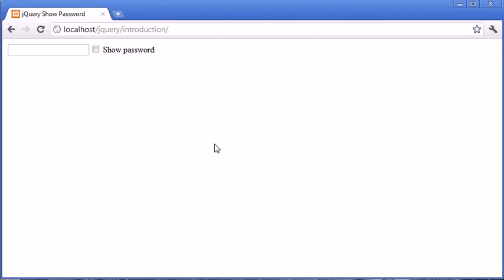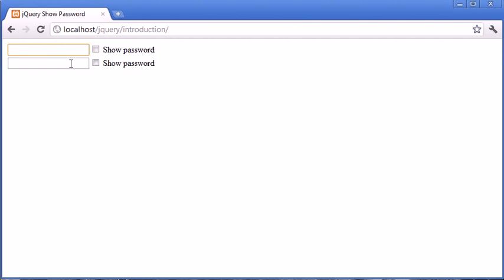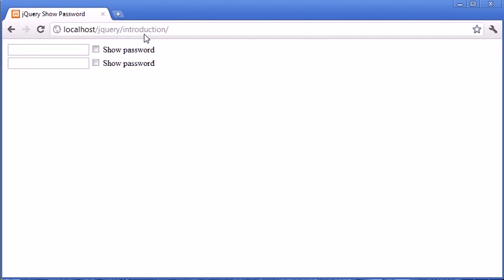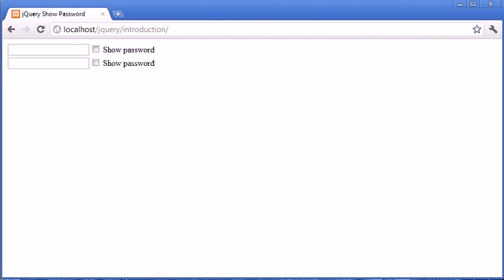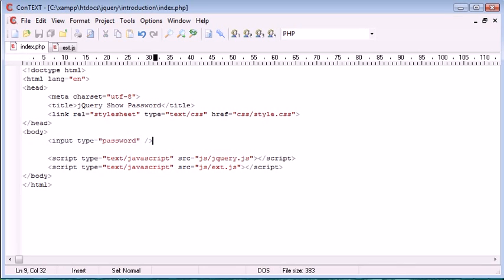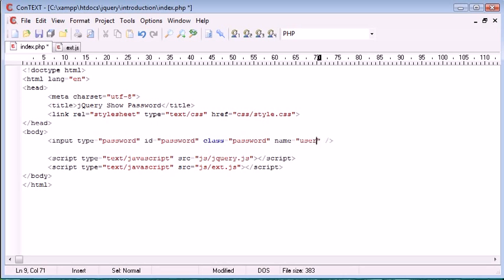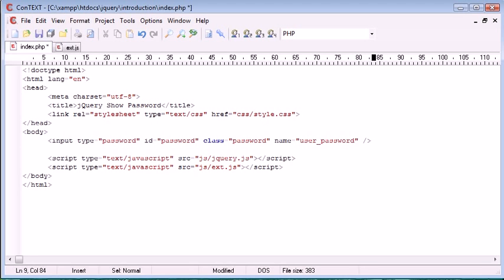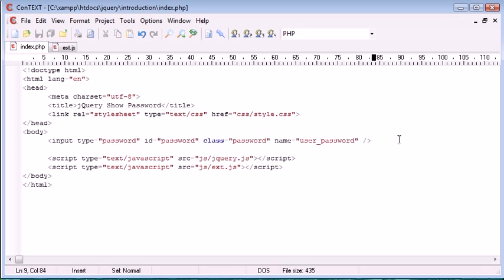jQuery Tutorial 195 Show hide password in field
This video is made by Alex from PHPAcademy.org for TheNewBoston.